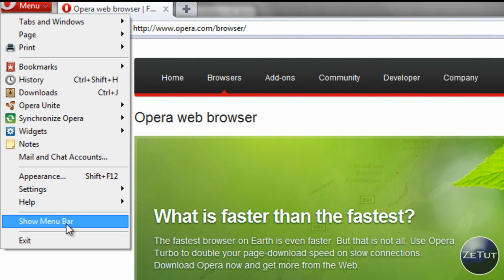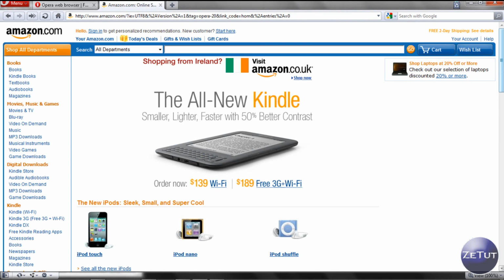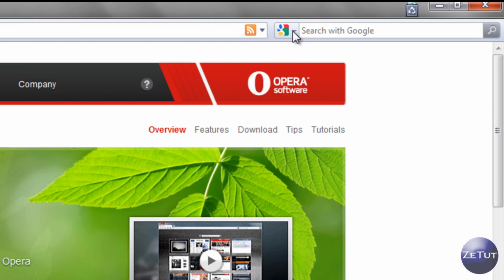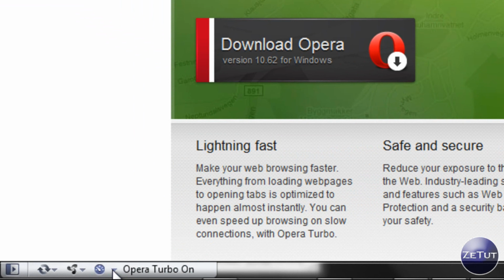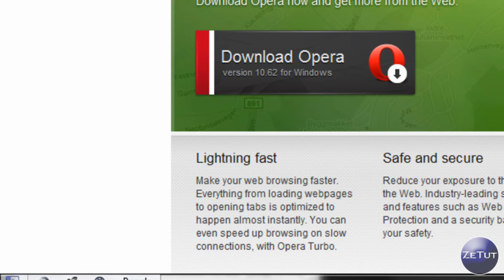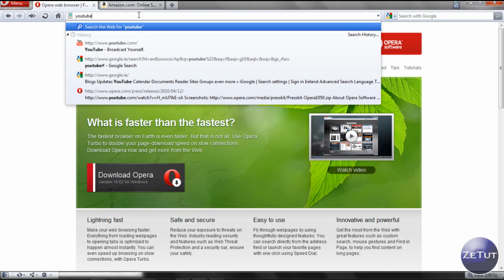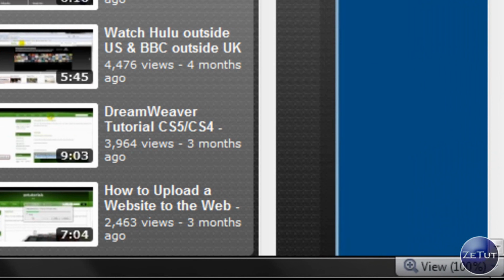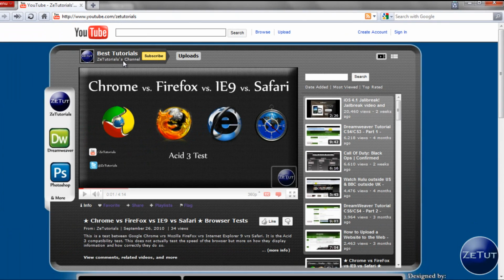Browser Test: ★ Opera Browser ★ First Look & Test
This is a first look at the speedy Opera browser for Windows and Mac. I will be giving you my first impressions/look and thoughts of the browser and I will be releasing a test soon!

Opera has really worked hard to become a formidable competitor to the likes of Google Chrome and Mozilla Firefox. With there really attractive interface and lightning fast speed, Opera is one of the best browsers out there. It has some really intuitive features such as Opera Turbo, which will speed up your internet considerably if you have a slow connection.

Let me know if you ever tried Opera before, If not... why?